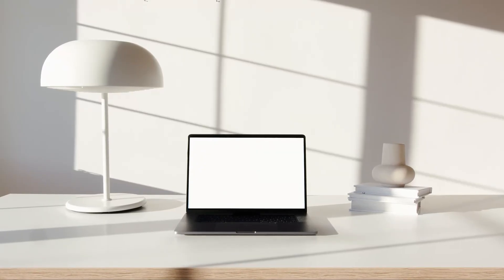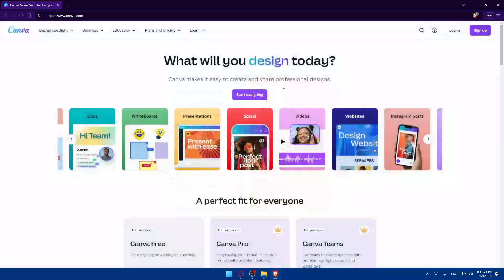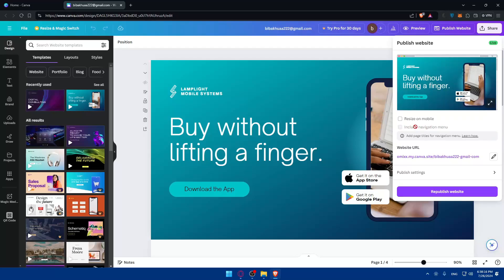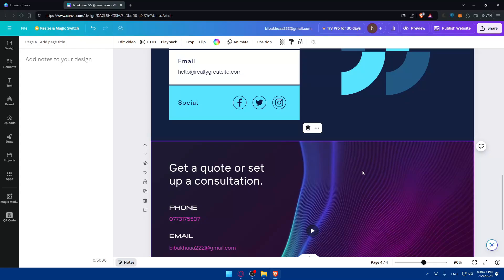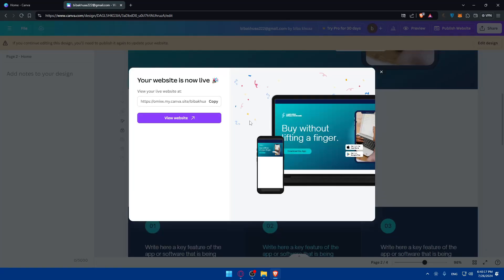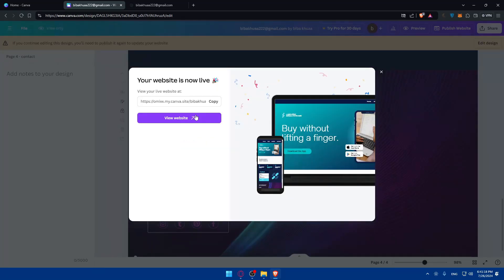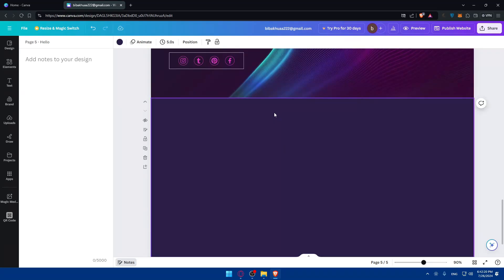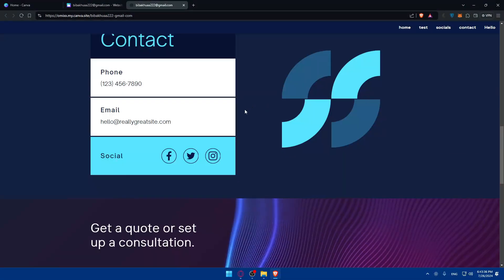How To Edit Navigation Bar in Canva Website 2025! (Full Tutorial)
Today we talk about edit navigation bar in canva website,website in canva,how to make a website with canva,canva tutorial